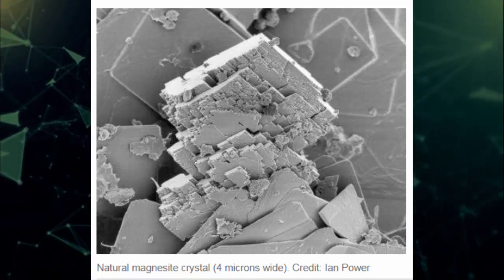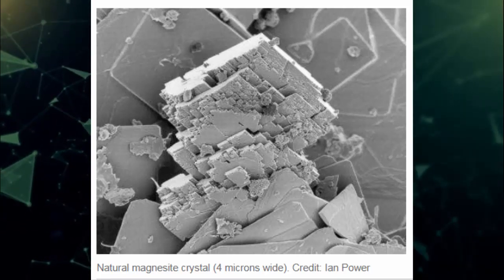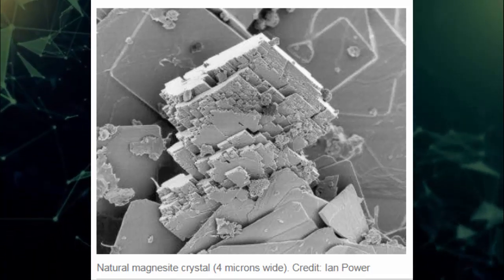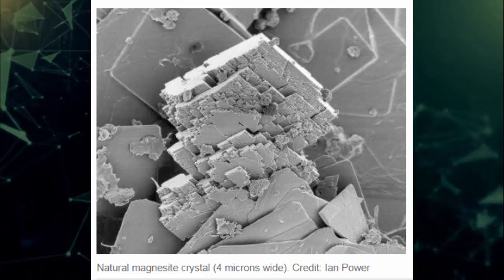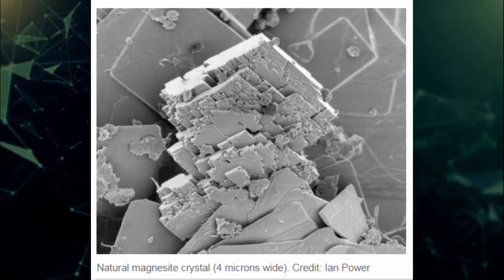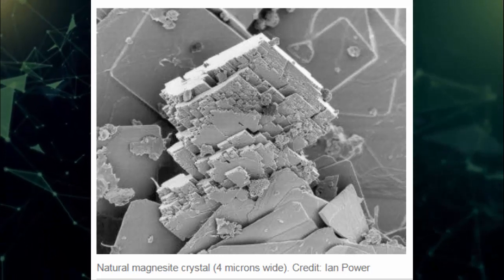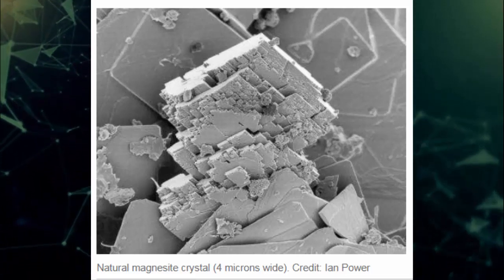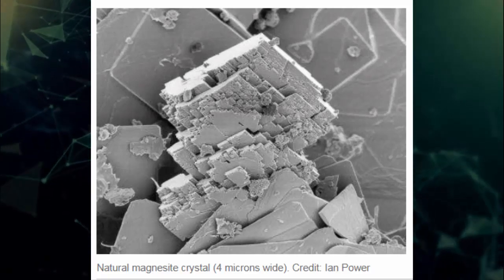Scientists find way to make mineral which can remove CO2 from atmosphere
Scientists have found a rapid way of producing magnesite, a mineral which stores carbon dioxide. If this can be developed to an industrial scale, it opens the door to removing CO2 from the atmosphere for long-term storage

Provided by: Goldschmidt Conference